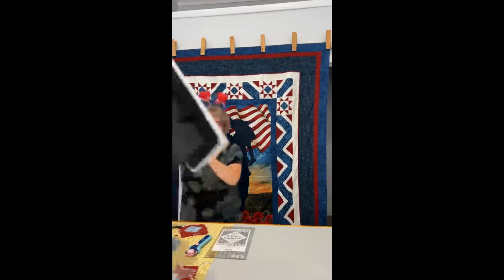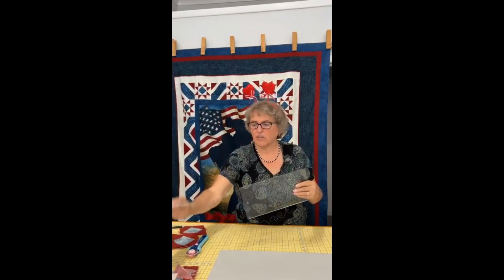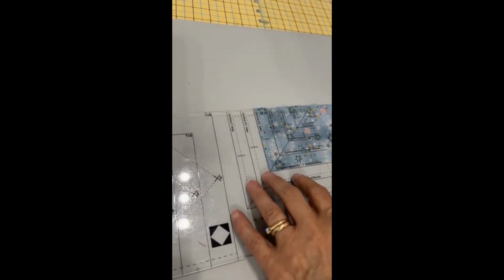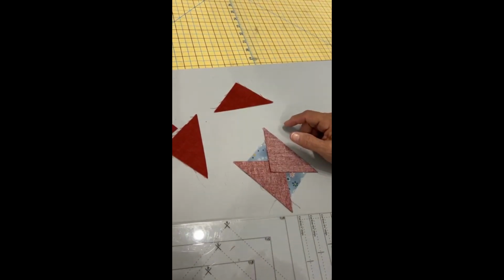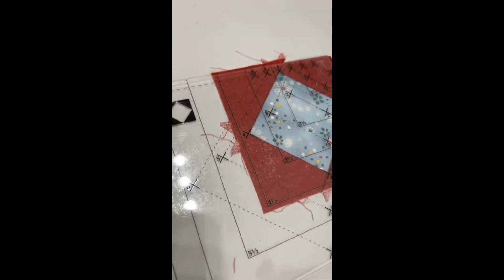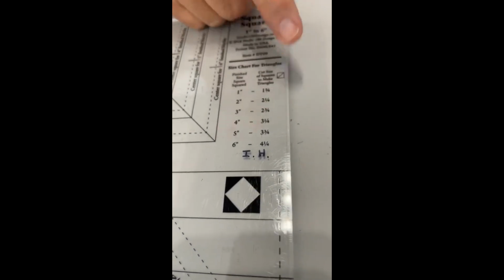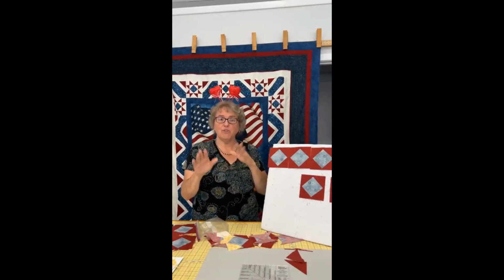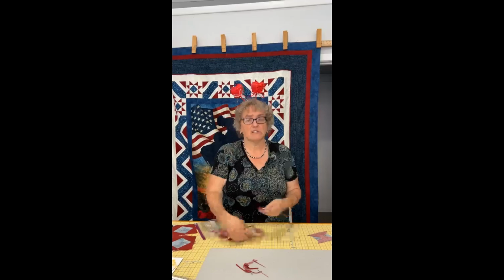Square Squared Demo with Irene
Watch as Irene demos one of her favorites, Deb Tucker's Square Squared tool. This tool is versatile and adaptible and a perfect compliment to your collection. Preorder the Square Squared tool bundled with Deb Tucker's V-Block until July 31st.